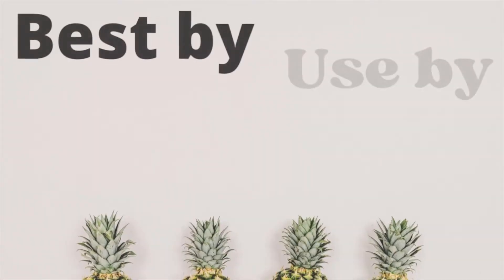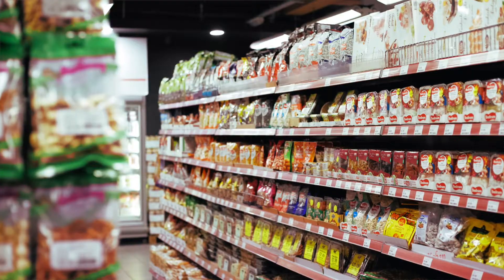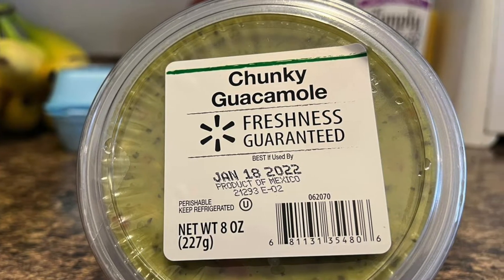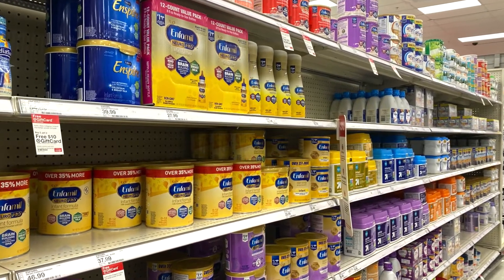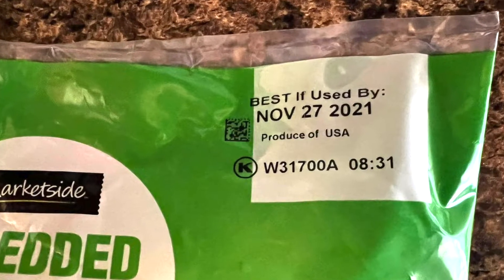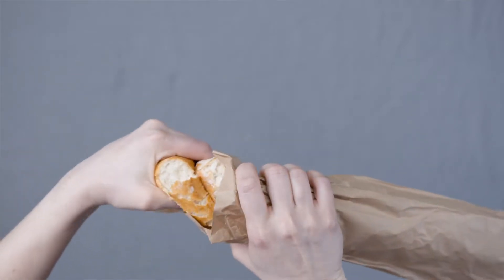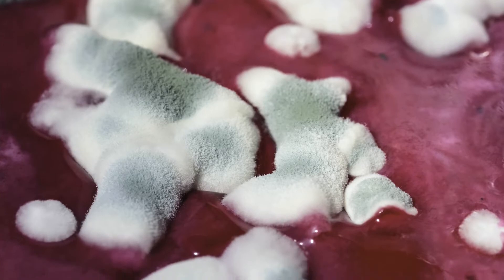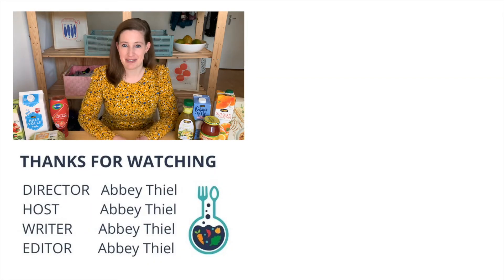Do the dates on foods actually mean anything?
When food goes past the date printed on the label, is it bad? Do you need to toss it out?

The answer might just surprise you!

So let's break down the phrases—best by, use by, best if used by, freeze by and sell by—to learn what they really mean.